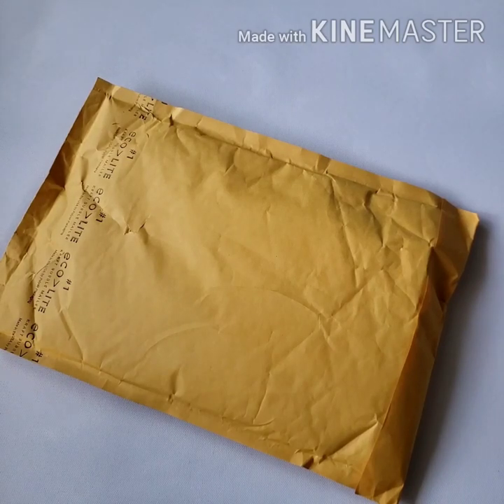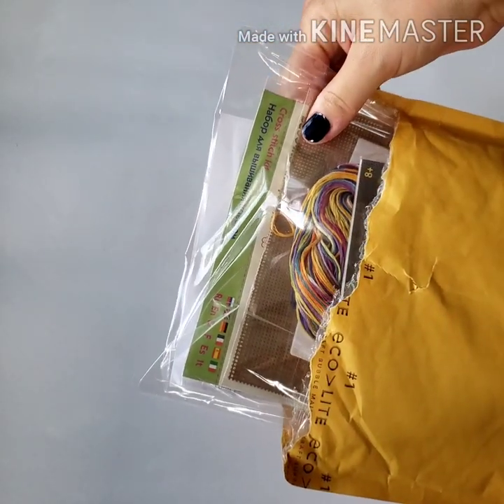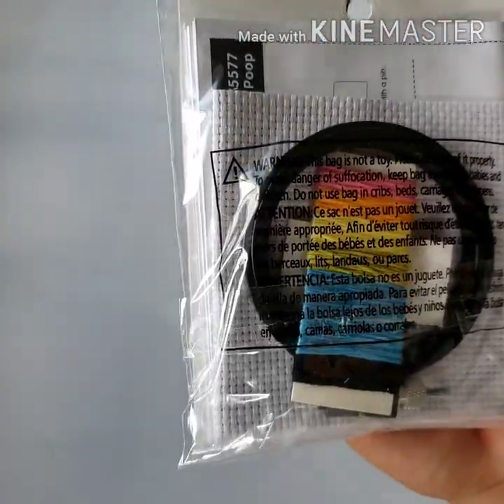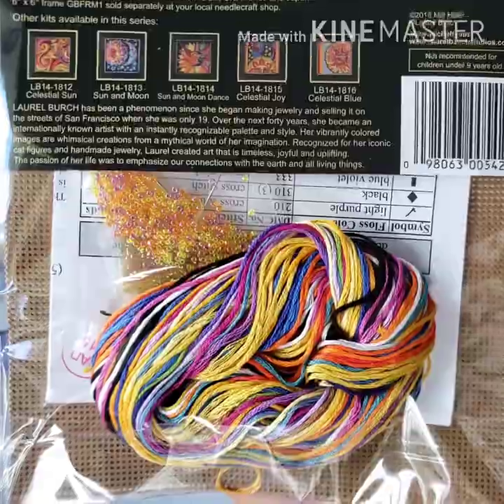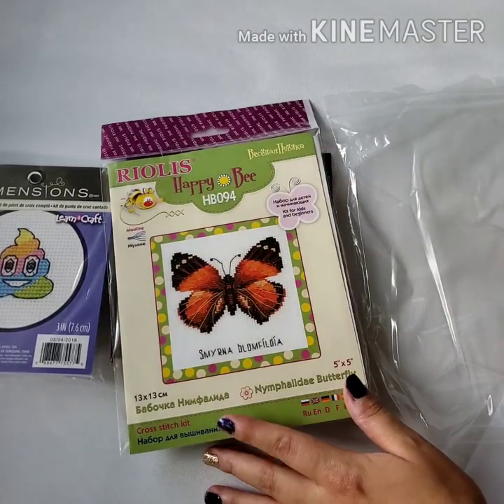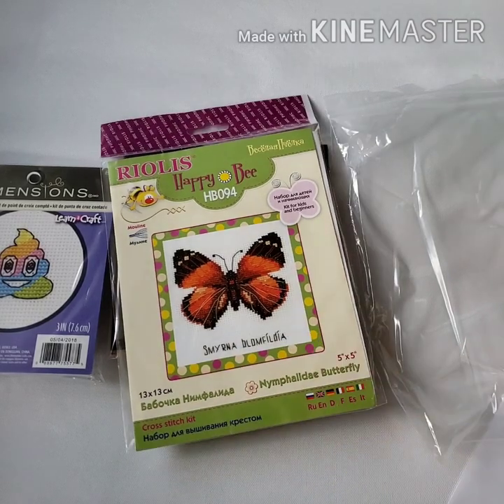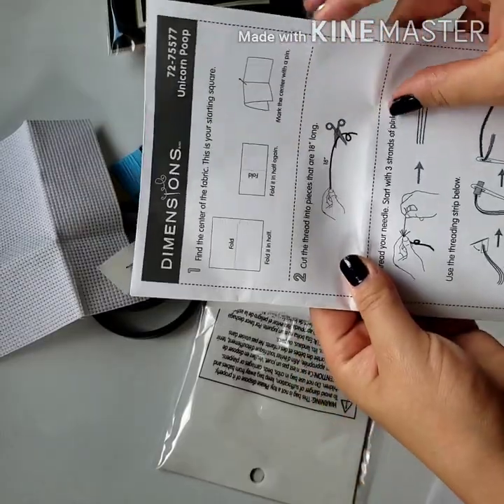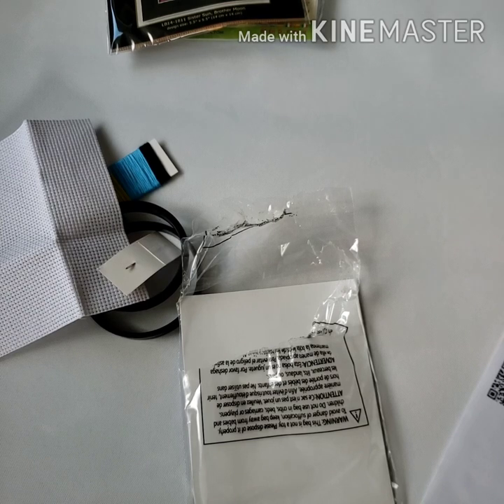Cross Stitch Unbagging from 123stitch.com